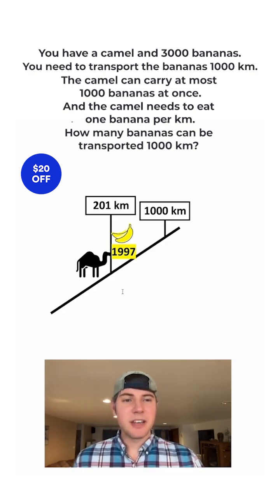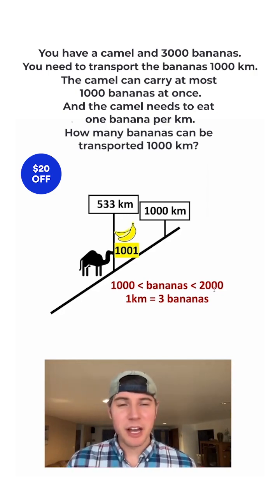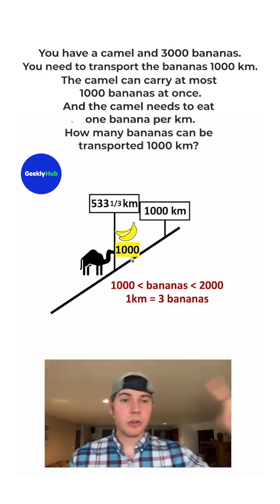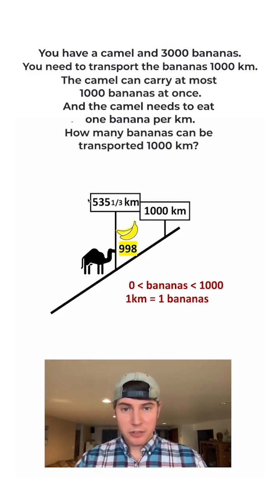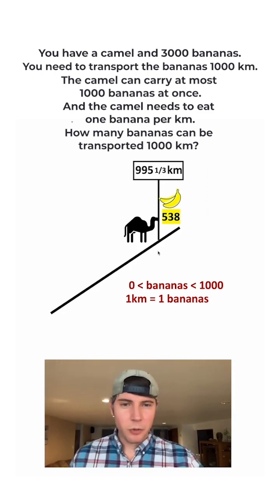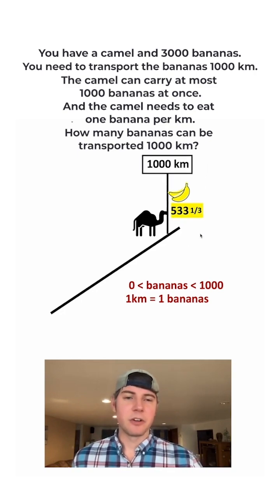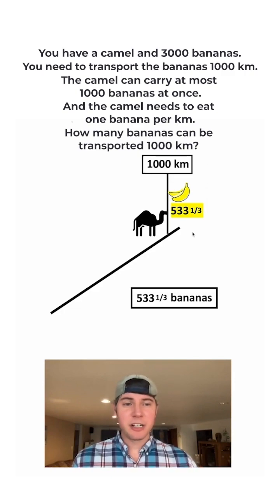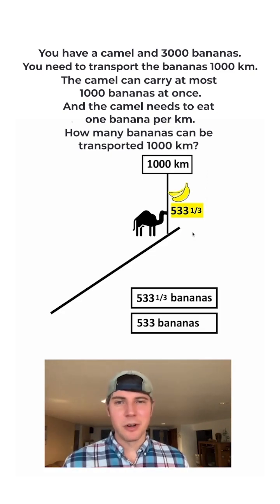GeeklyHub Can Camel Carry 1000 Bananas? (Part lll) 🐫🍌🌅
😎 Stuck on your homework? No more missed deadlines, join GeeklyHub today and get $20 off your first order

Shoutout to @AndyMath  for this video❤️